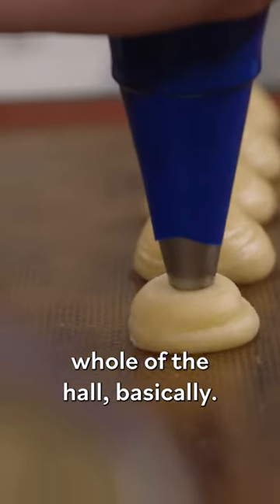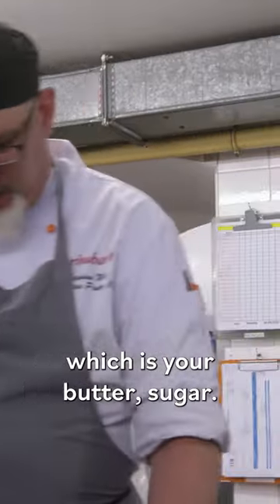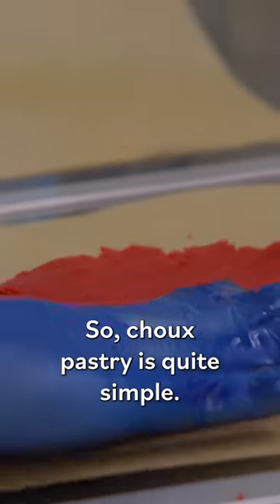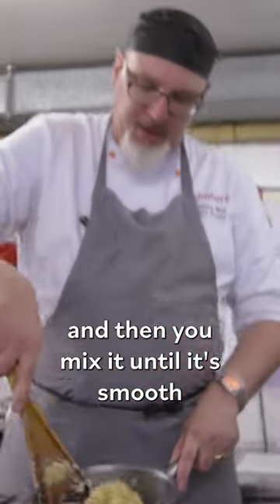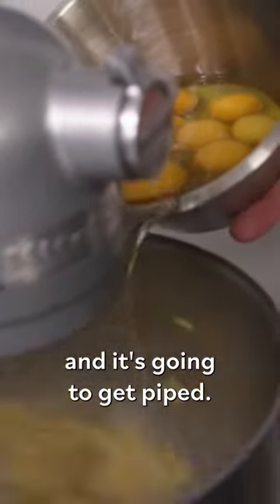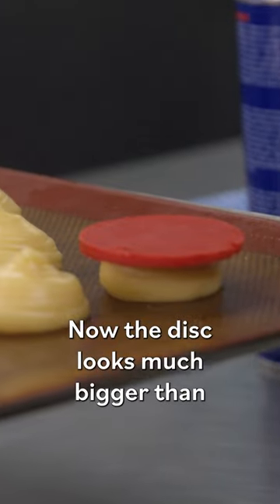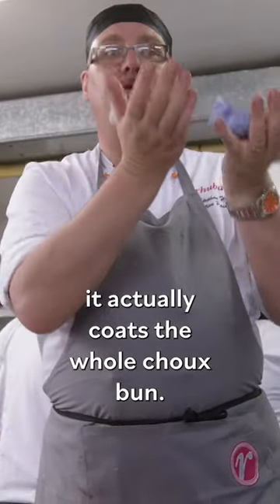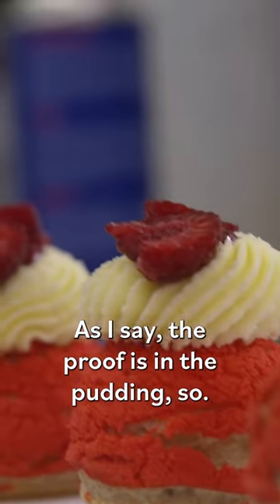How Chefs at London’s Royal Albert Hall Make Choux Buns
Royal Albert Hall is the U.K.’s most iconic music and events venue, with 1.8 million people passing through its doors every year. Executive chef Scott Stokes is in charge of feeding them all with menus consisting of Welsh rarebit tarts, British fish and chips, pizza, and much more.